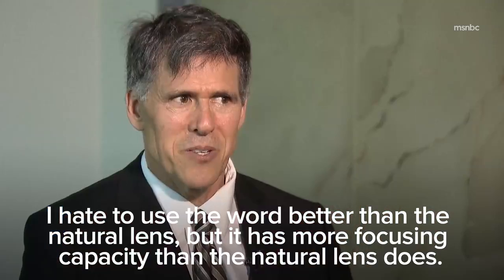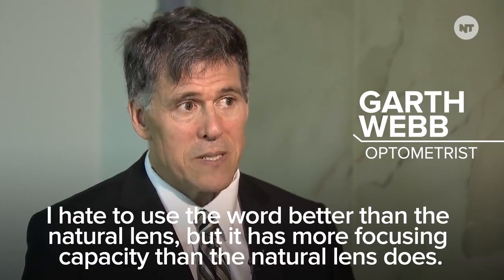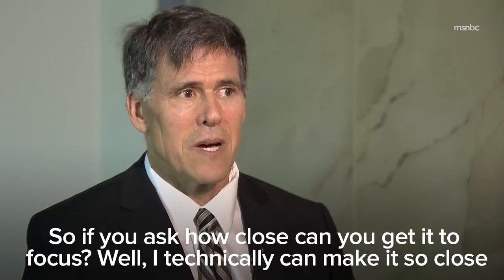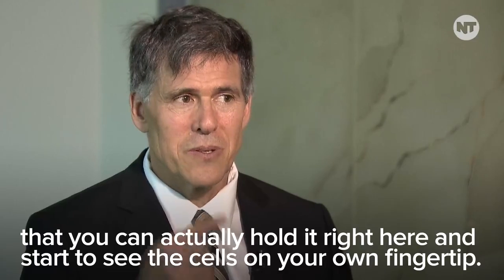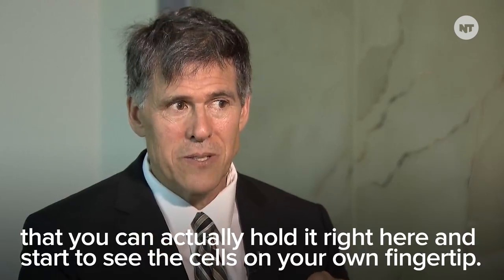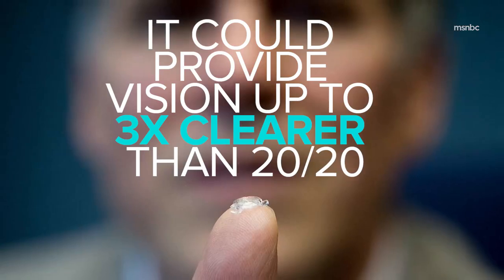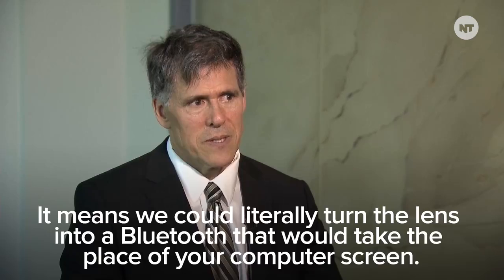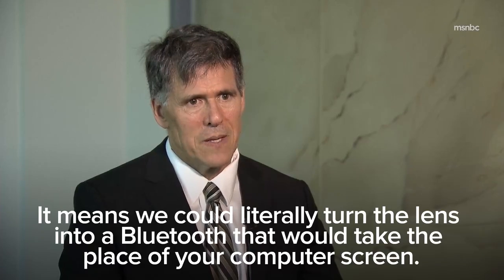A new bionic lens could turn your eye into a computer screen